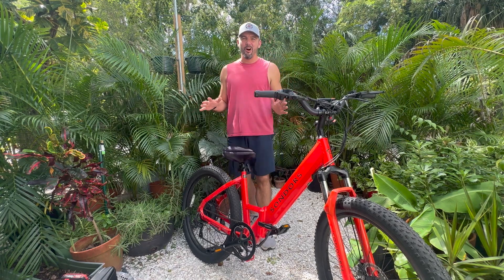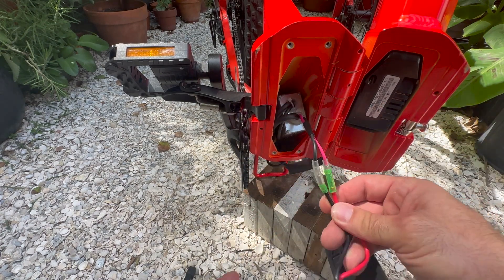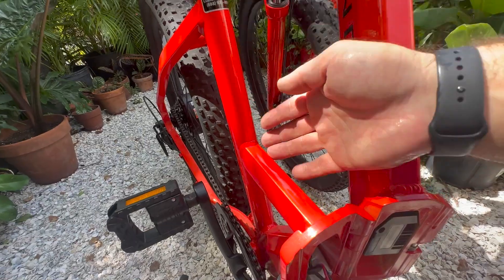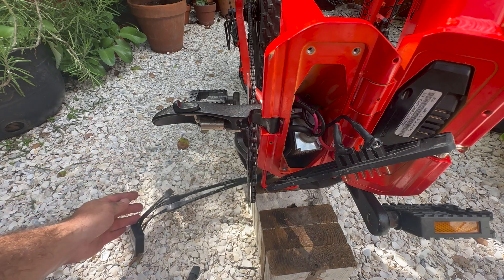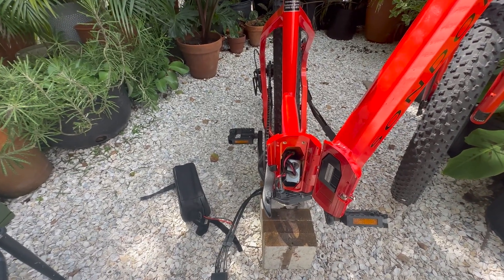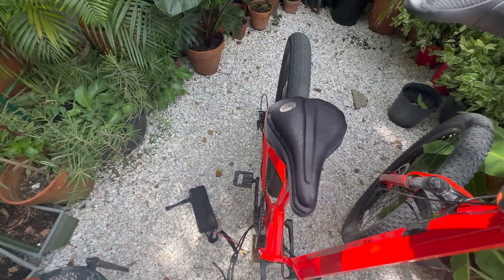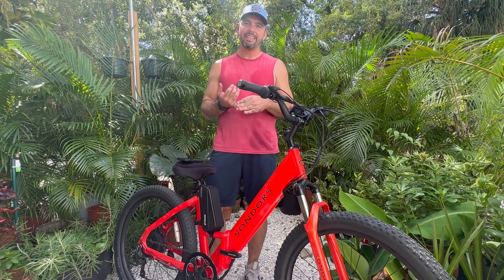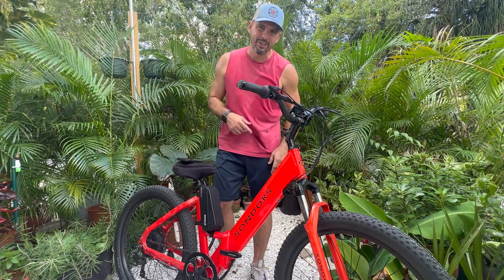Sondors | Smart Step | Plug and Play Dual Battery Discharge Balancer Kit | Install Two Batteries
1. Discover the hidden secret to maximizing battery life
2. Avoid these battery mistakes: Installing the Dual Battery Discharge Balancer Kit
3. Unlock the power of dual batteries with the Sondors Smart Step
4. Upgrade your Sondors e-bike with the ultimate battery solution
5. Take your Sondors to the next level: Installing the Plug and Play Dual Battery